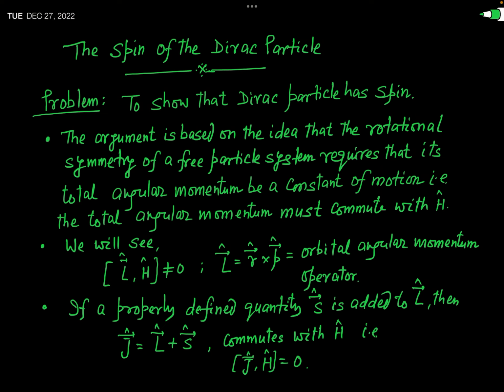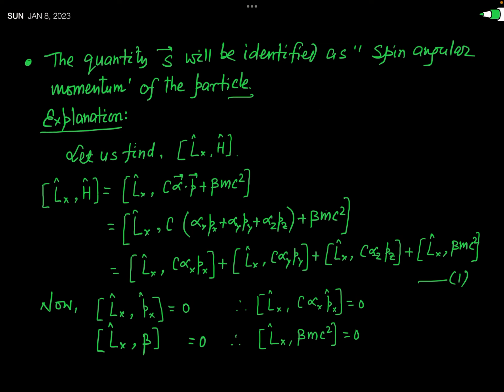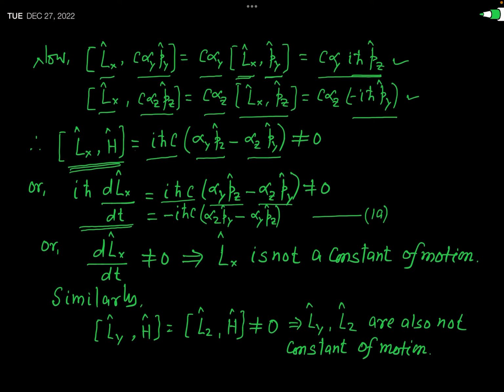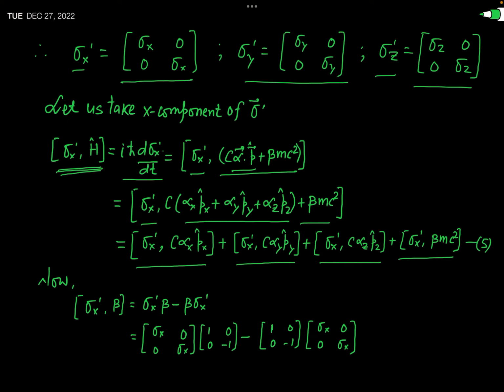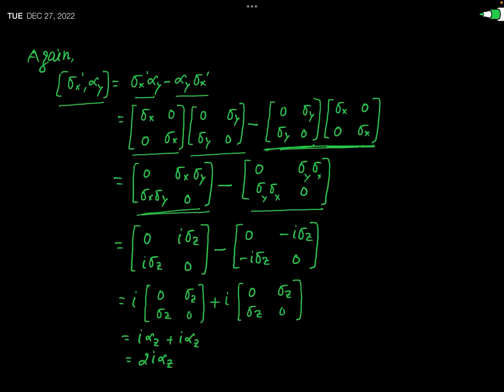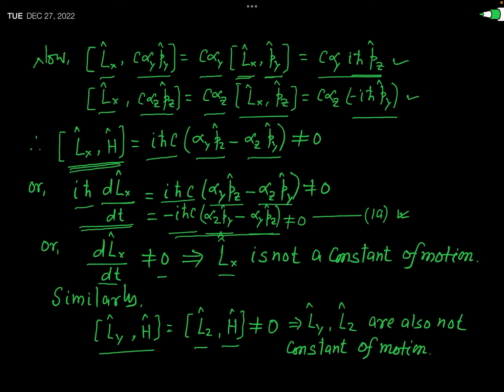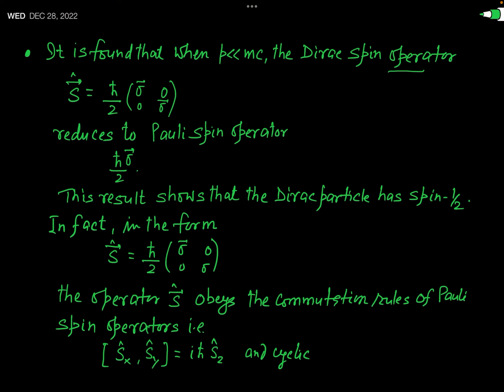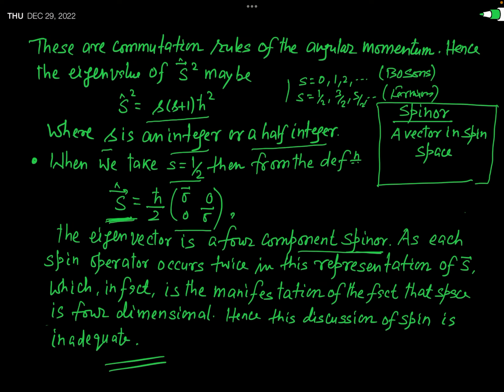Quantum Mechanics - Relativistic Quantum Mechanics : Spin of Dirac Particle / Electron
Dirac Hamiltonian has been used to show that the Dirac particle has spin. The argument is based on the idea that the rotational symmetry of a free - particle system requires that its total angular momentum be a constant of motion, that is, the total angular momentum operator must commute with H. It is found that the orbital angular momentum operator doesn’t commute with H, but when we add a properly defined quantity S to L then the resulting quantity J commutes with H. The quantity S is identified as the Spin Angular Momentum operator of the particle.